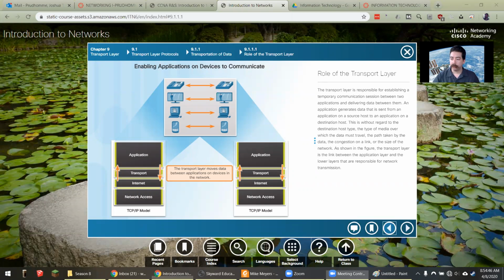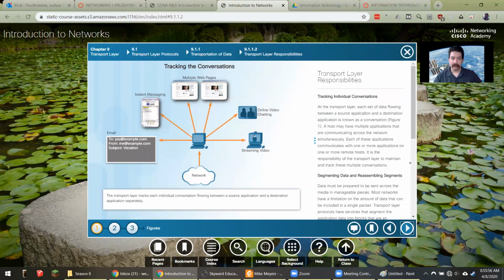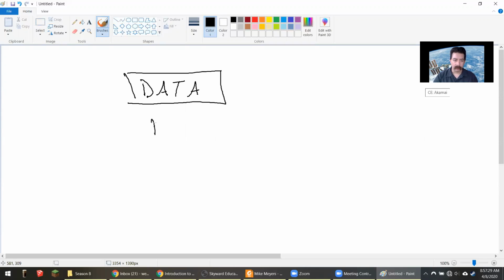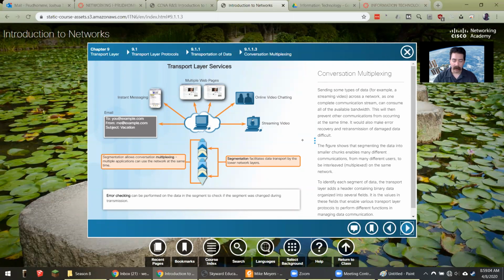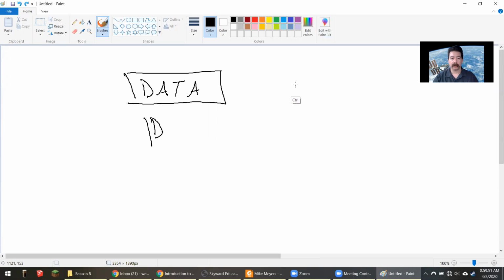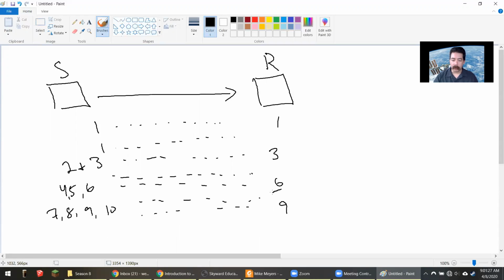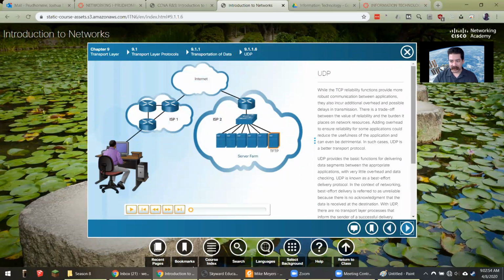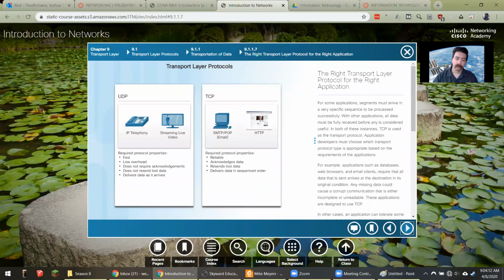Introduction to the Transport Layer